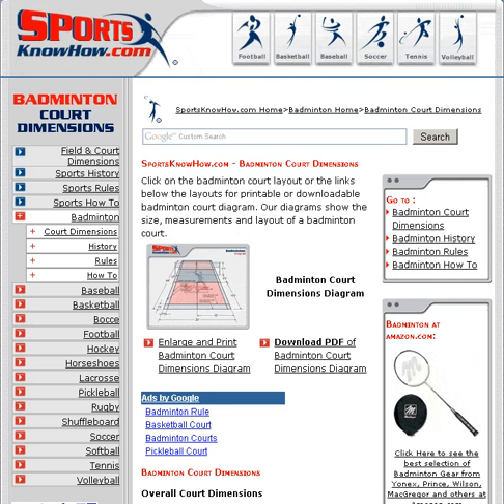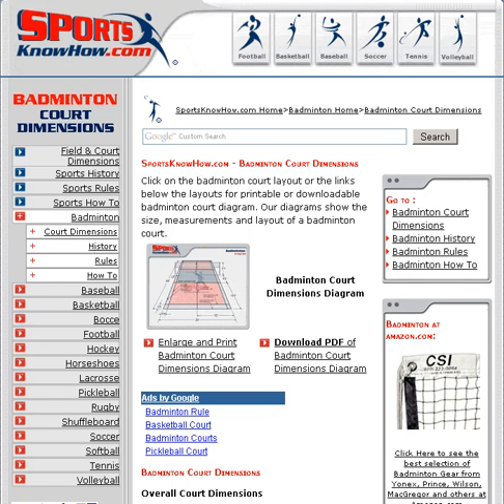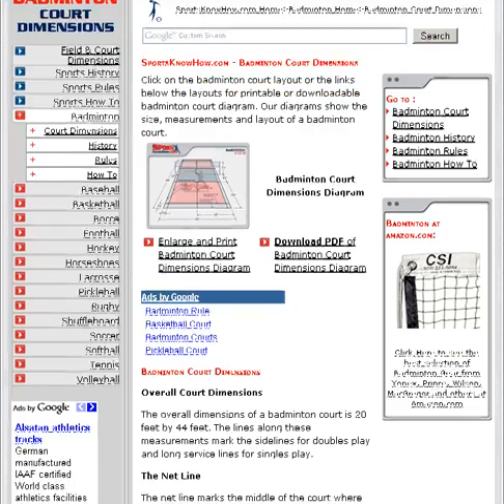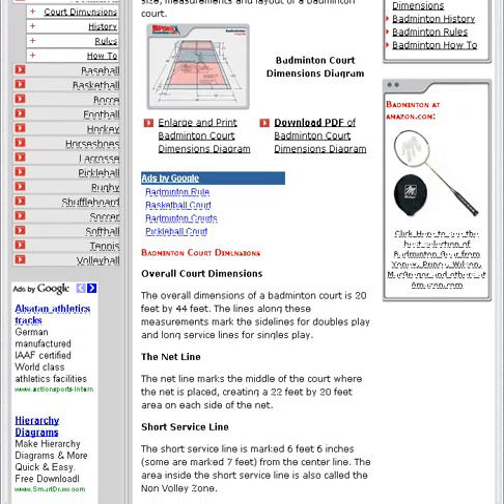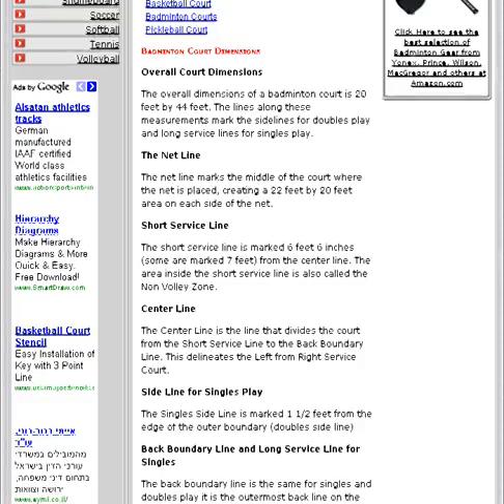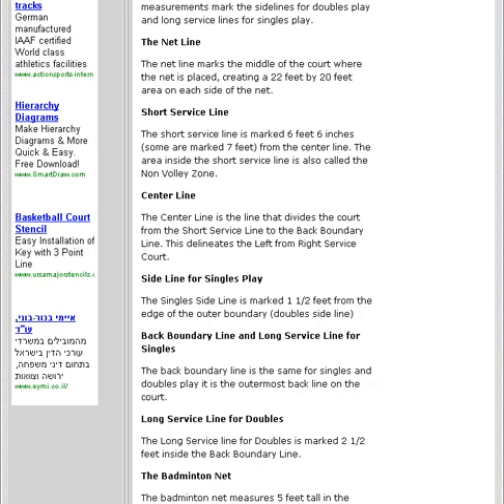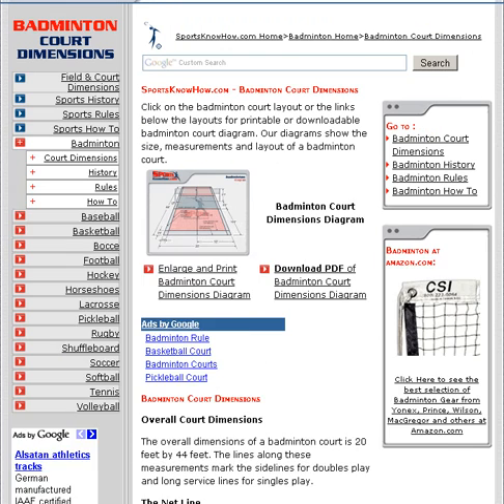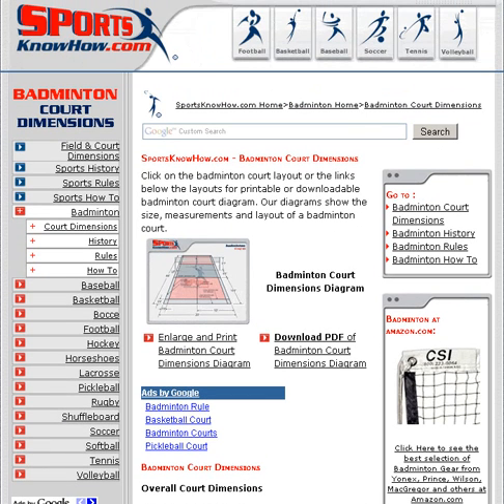Badminton Court review of Sports Know How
Captured by lowcarbcounter